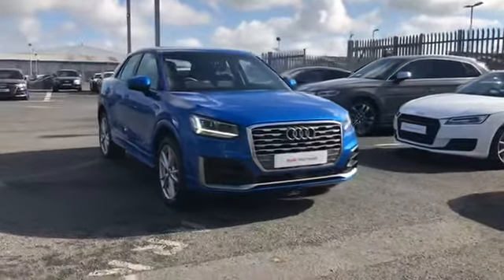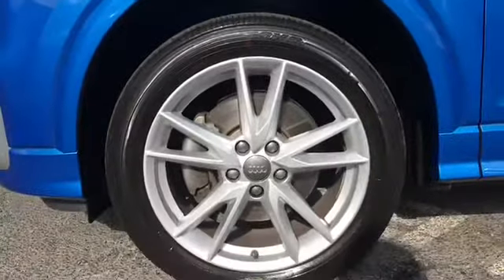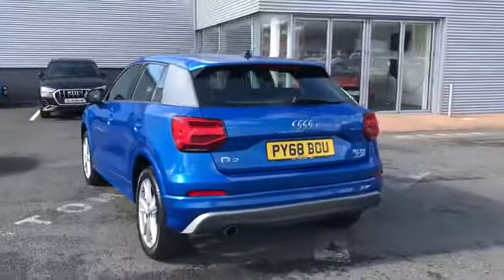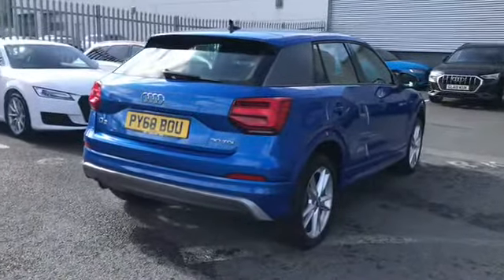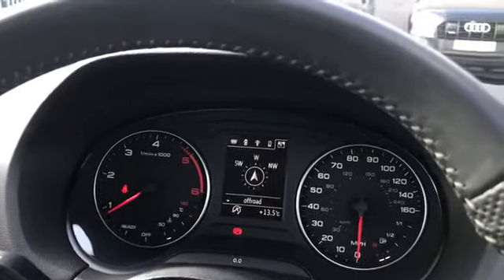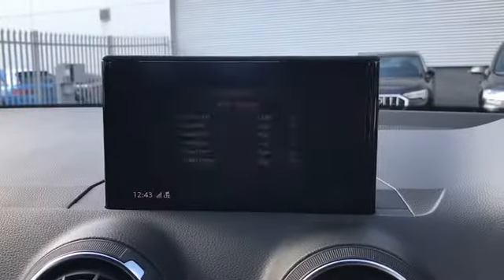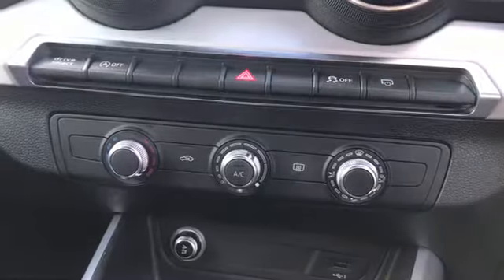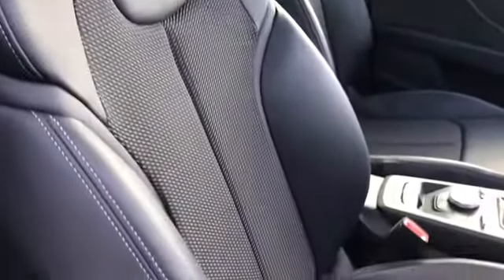Audi Q2 S line for sale at Carlisle Audi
Approved used Q2 S line finished in Ara blue. This Q2 is an S line model which includes LED headlights with eye-catching sweeping dynamic rear indicators, 18in 5 spoke Y design alloy wheels, rear parking sensors helping make you aware of your surroundings, cruise control for your longer drives, bluetooth interface and front sports seats in pulse cloth/leather with the S embossed logo bringing style and comfort to this amazing Q2!